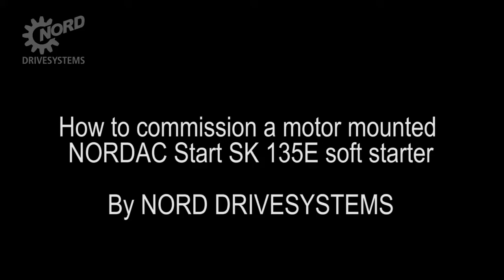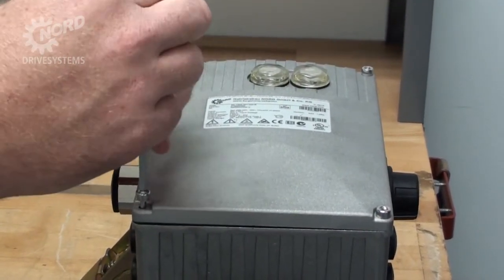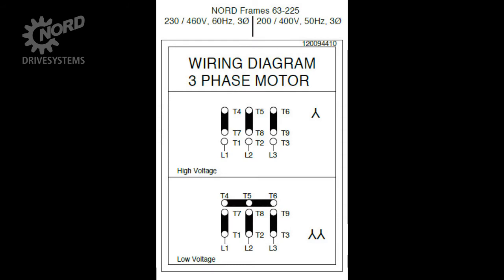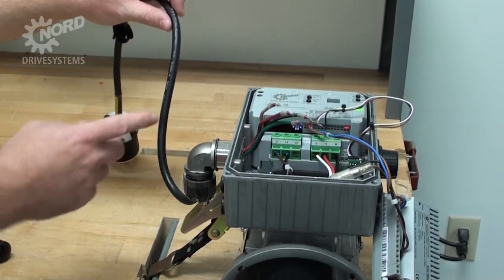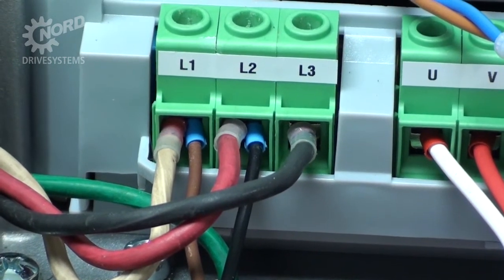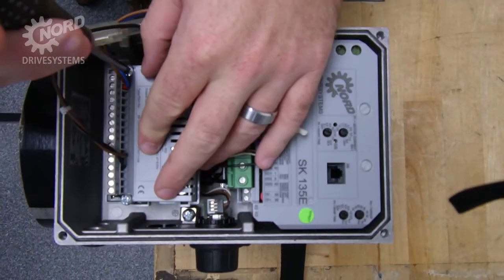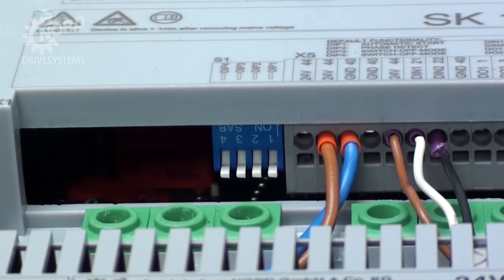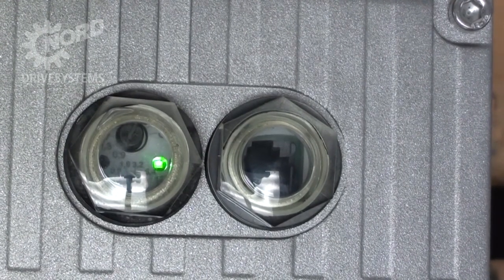NORD DRIVESYSTEMS | HOW-TO | Commission the NORDAC START SK 135E Motor Soft Starter_2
This video walks you through the steps of the basic commissioning of the NORDAC Start SK135E Motor Mounted Soft Starter. If there are any questions, please contact your NORD Drivesystems partner for assistance.